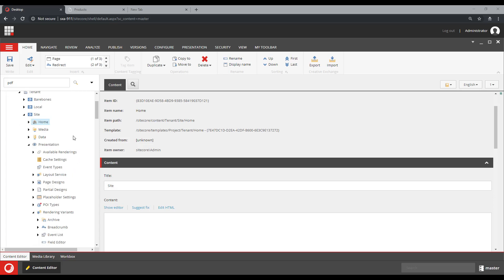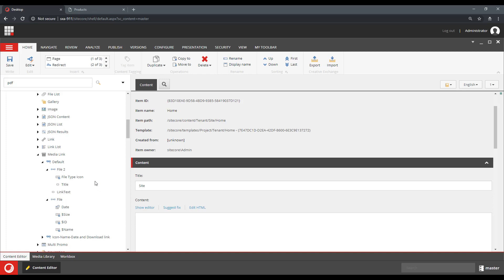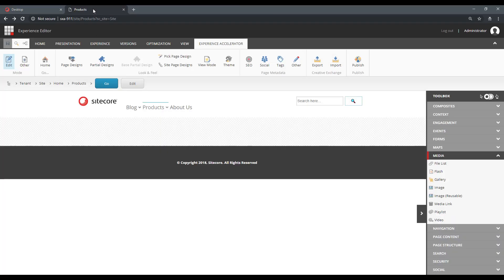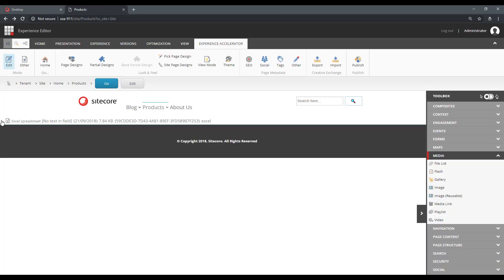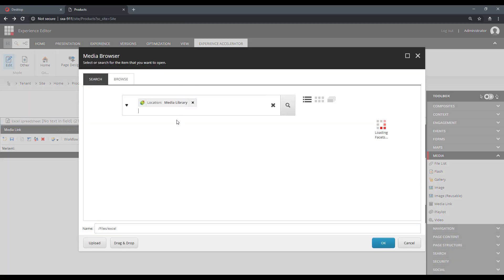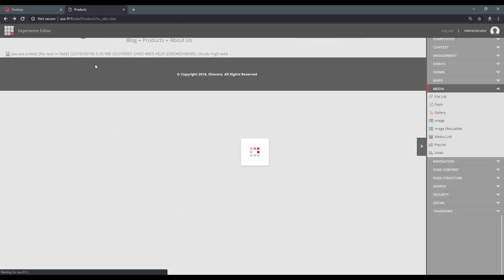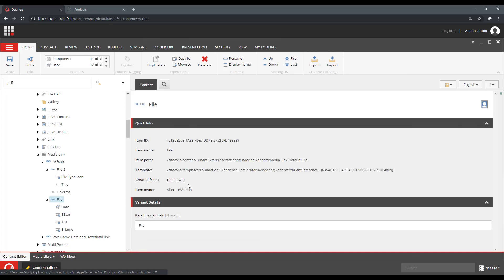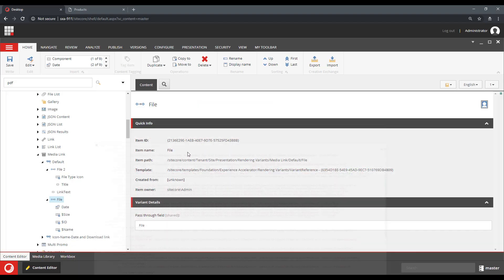Rendering Variants Part 7 - Tokens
In this video you will learn about Rendering Variant Tokens. You will see what tokens are available in SXA out-of-the-box and how developers can extend your system to provide more tokens for you.